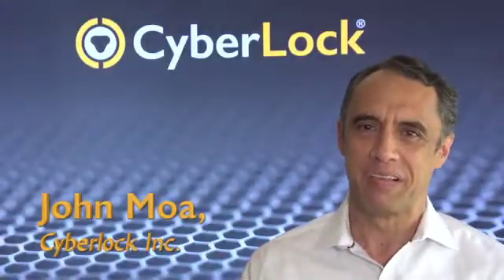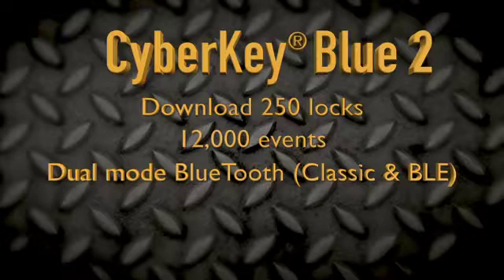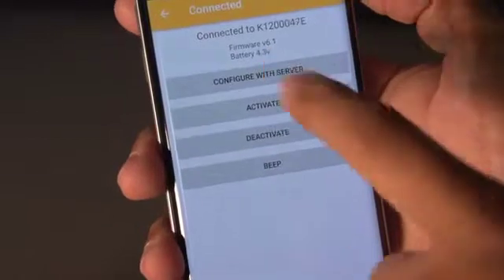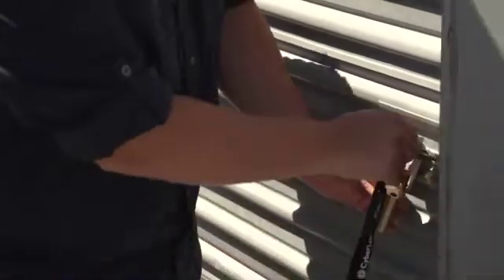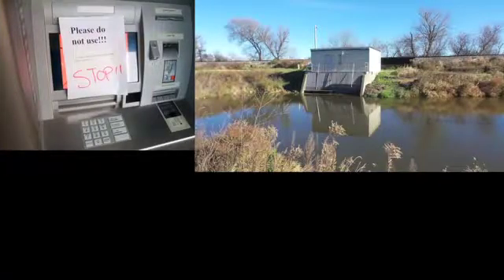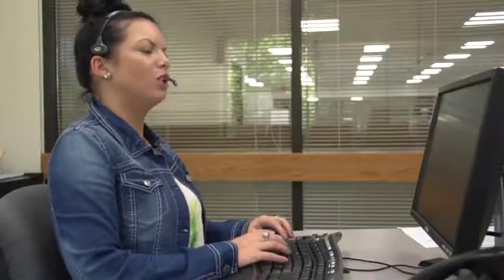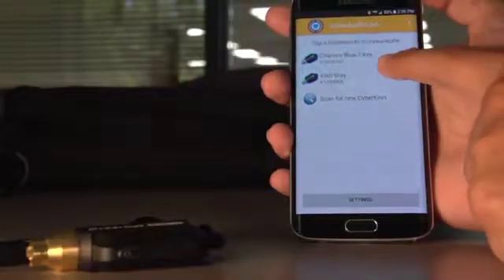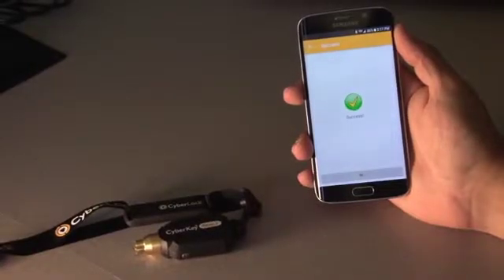Cyberkey Blue2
With innovative Bluetooth technology, the CyberLock system now allows organizations to monitor and manage access in real time!